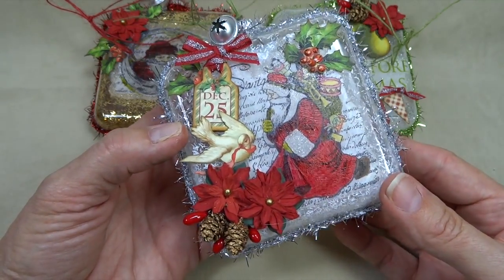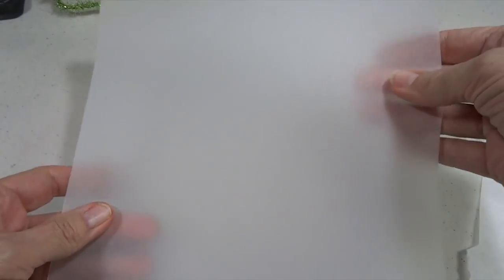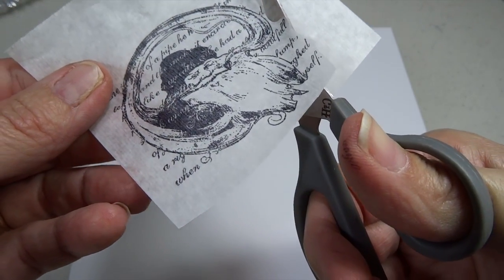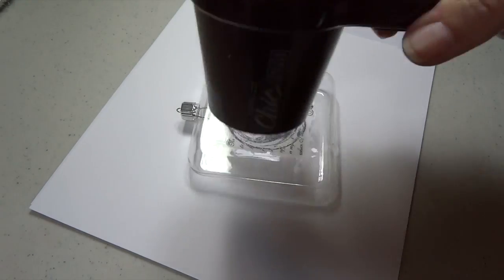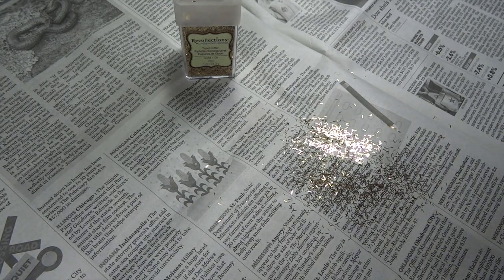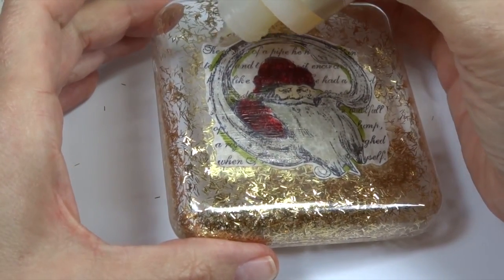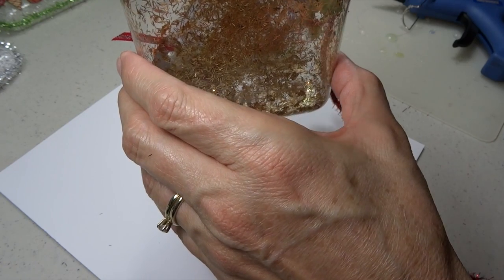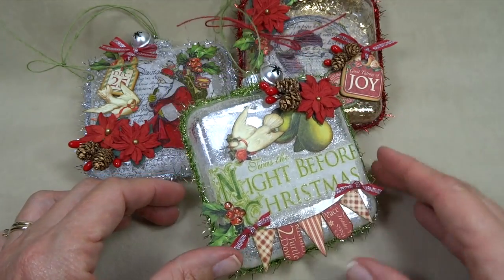Glass Christmas Ornaments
Learn an easy and fun stamping technique to get your image onto a glass surface like these Christmas ornaments.